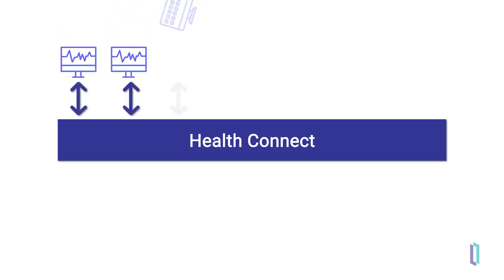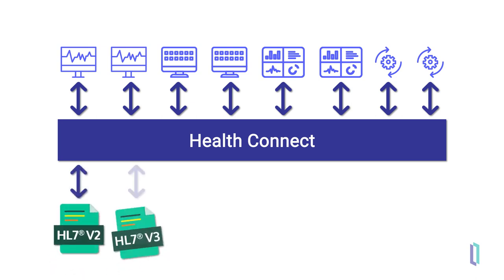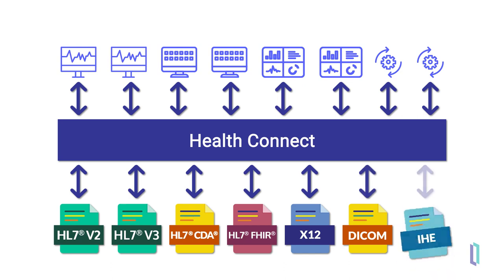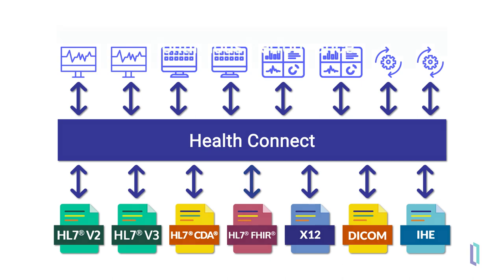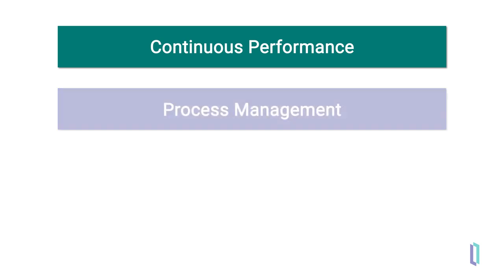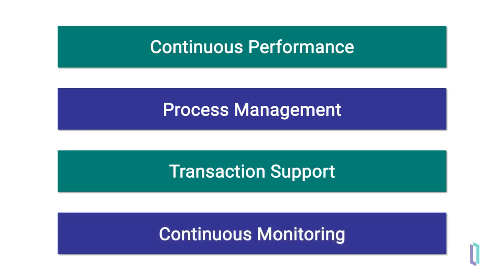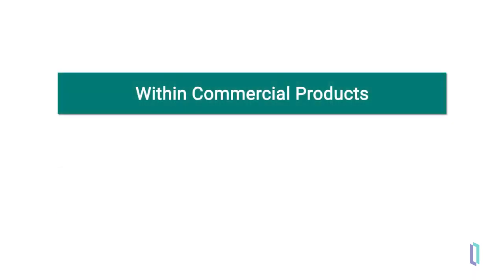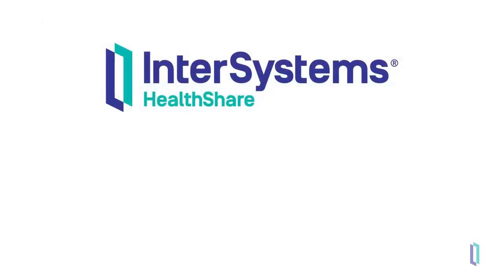What Is HealthShare Health Connect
HealthShare® Health Connect helps you rapidly build a healthcare network using a service-oriented architecture. See how this scalable health service bus supports healthcare settings — from small clinics and hospitals to nationwide systems.

Learn more about integrating systems in Health Connect using HL7® FHIR® and HL7® V2 (program, 16h)

💬 Questions?